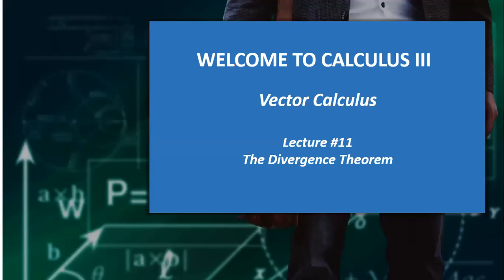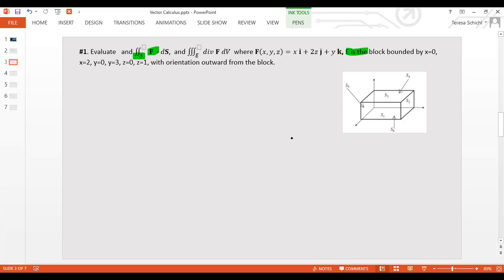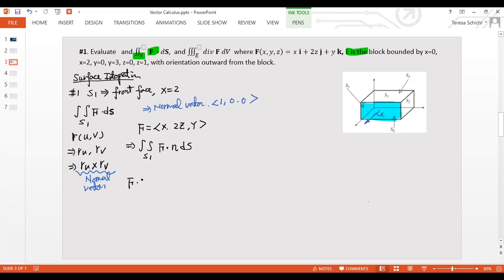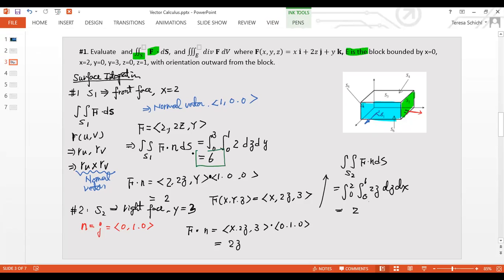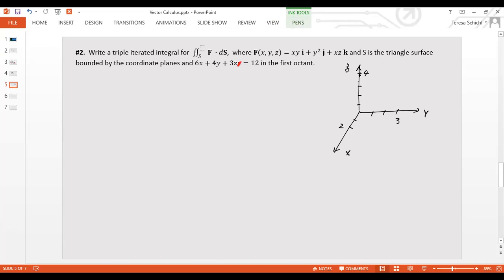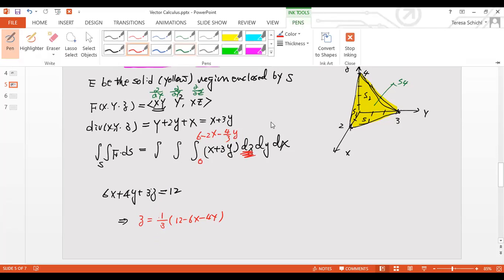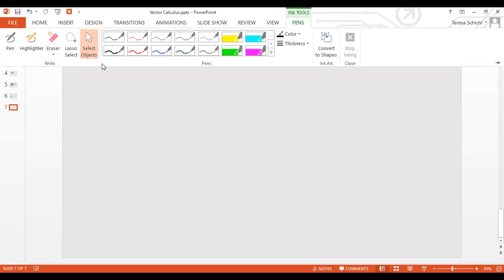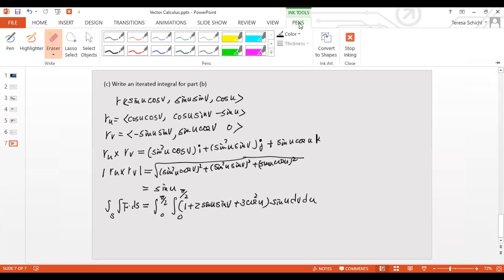Calculus 3 Lecture #11 -- Vector Calculus : The Divergence Theorem